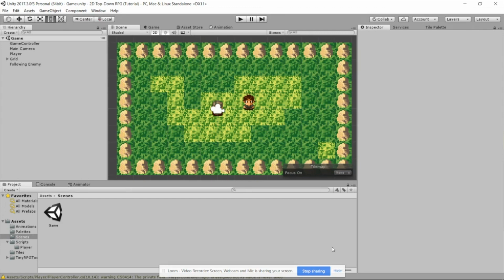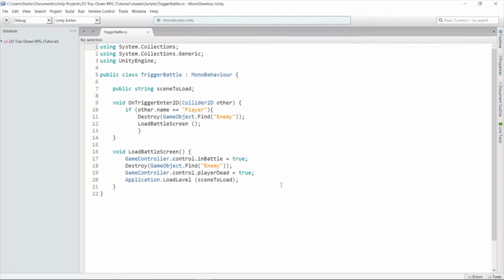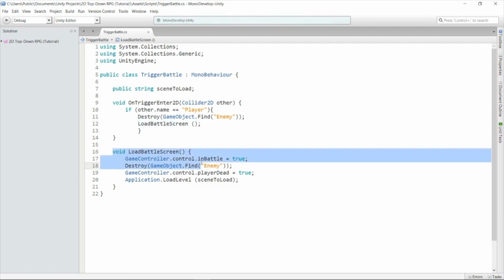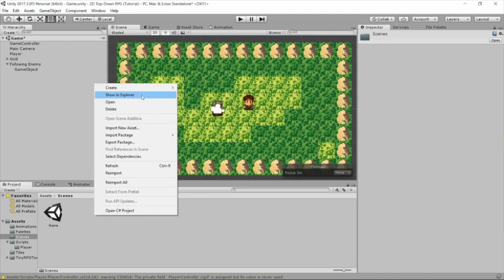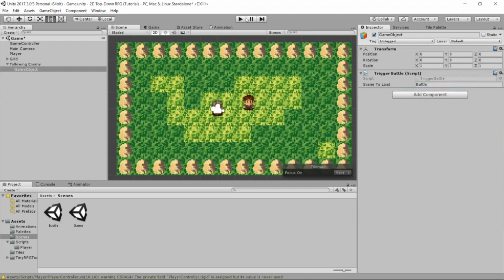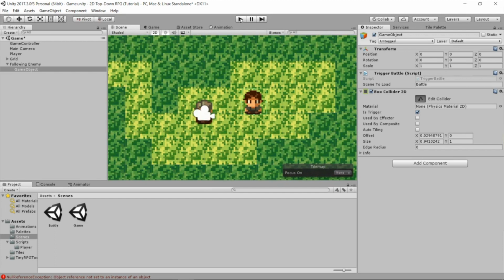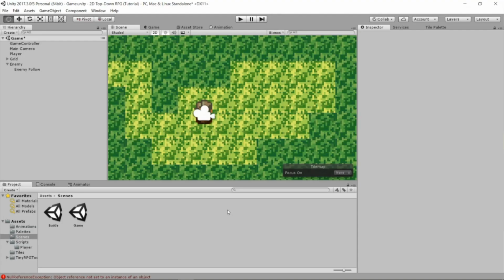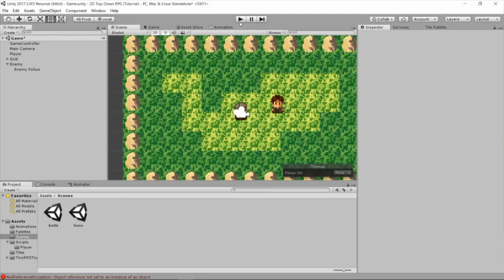Unity 2018 - Make a 2D RPG #6 - Battle System #1 - Triggering Battle Scene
Hey guys, I may have had a few technical difficulties, but I didn't let that stop me from teaching you all!